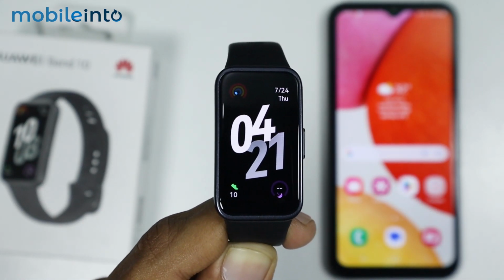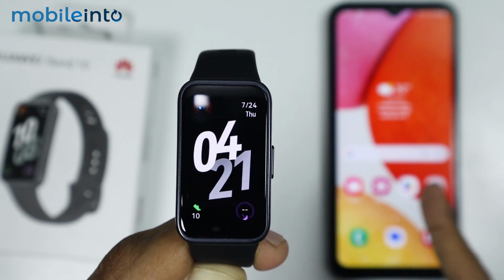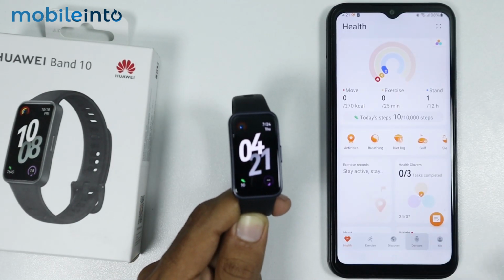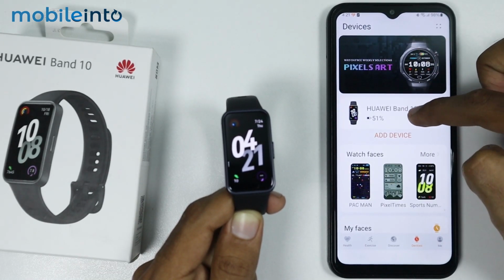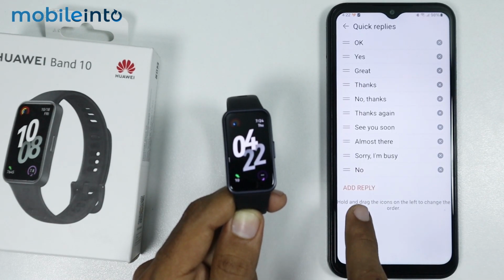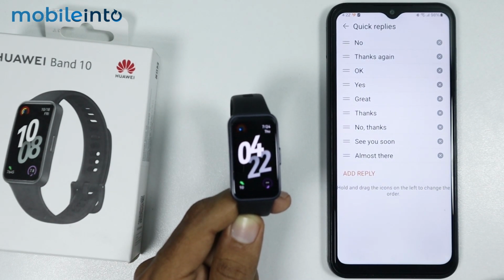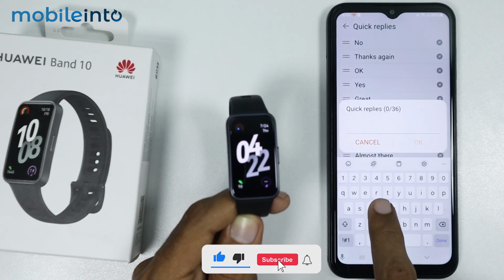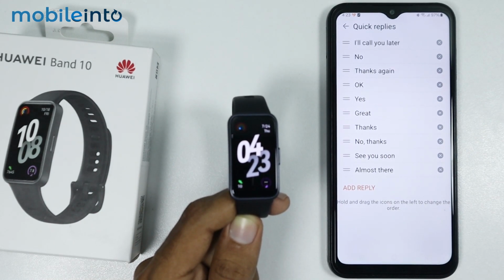How to Setup & Customize Quick Response in Huawei Band 10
In this video, we will learn how you can setup quick response in Huawei Band 10. If you want to manage quick response or find quick response settings in Huawei band 10, follow these steps.